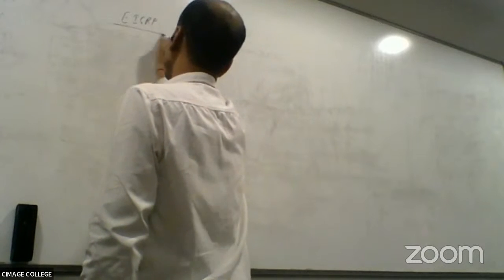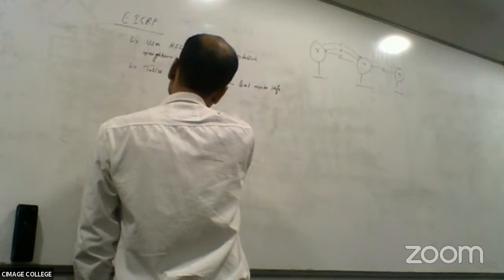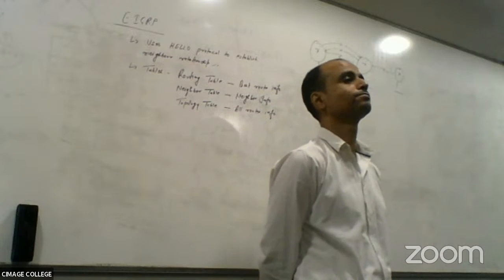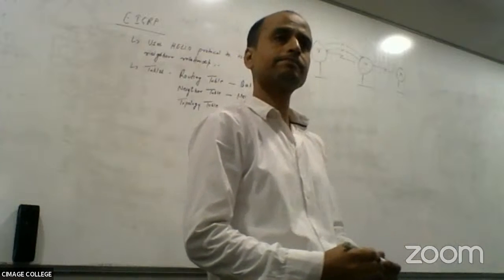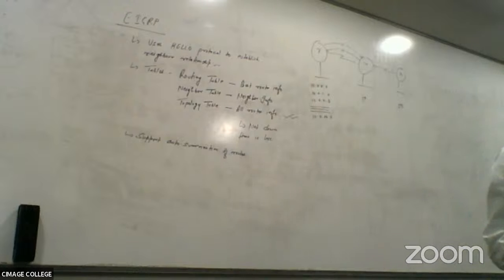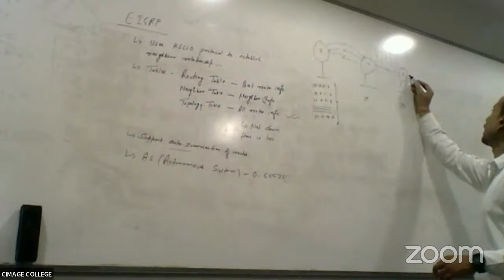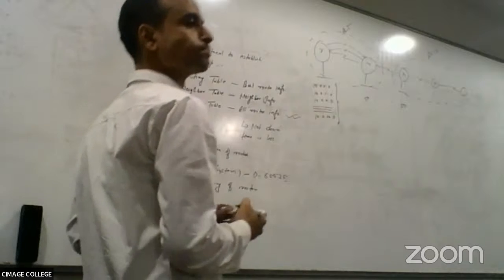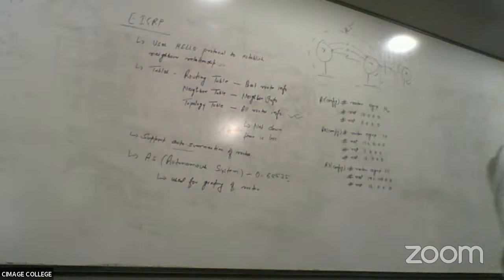CCNA - EIGRP, BCA-AKU-3rd Sem, 8.6.2022 by Murali Sir - CIMAGE